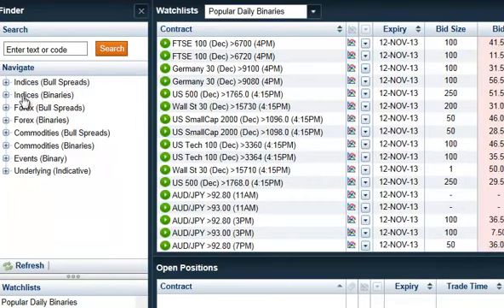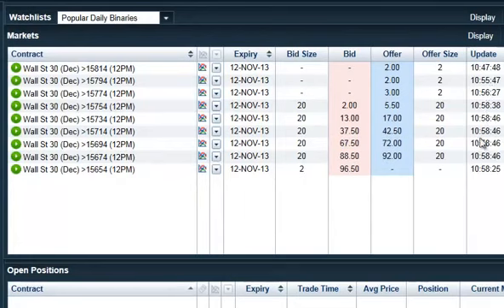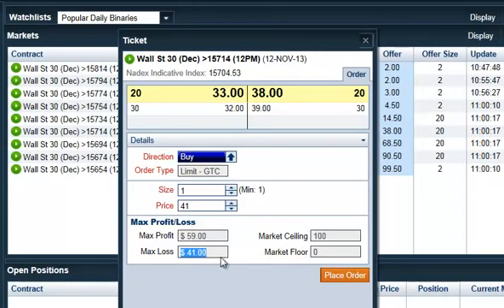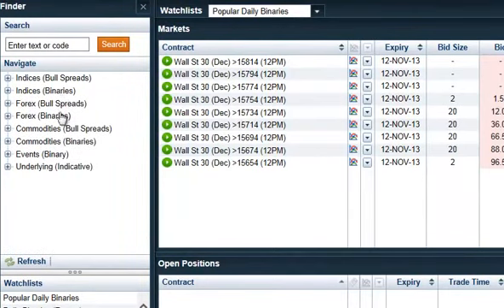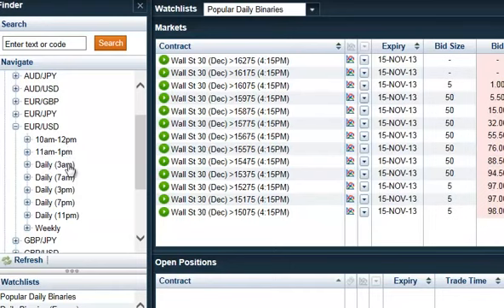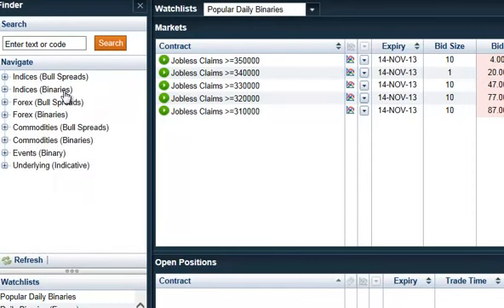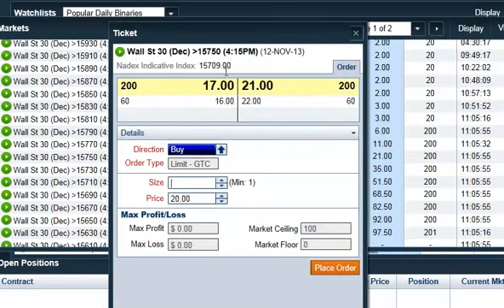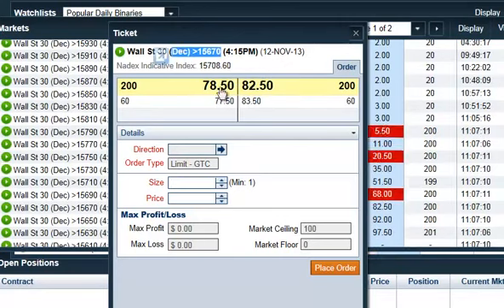Nadex Digital Options Investing